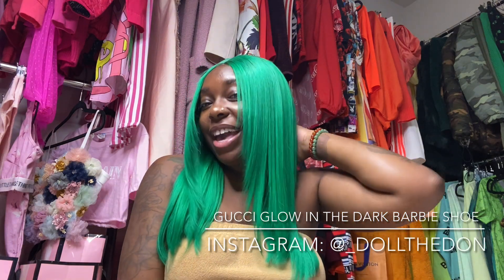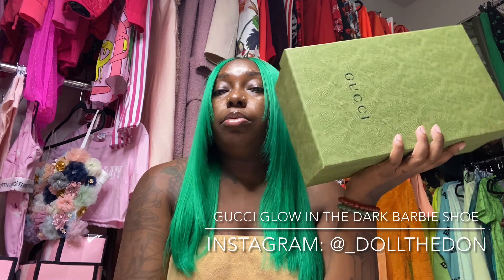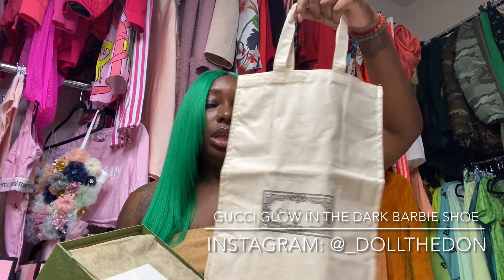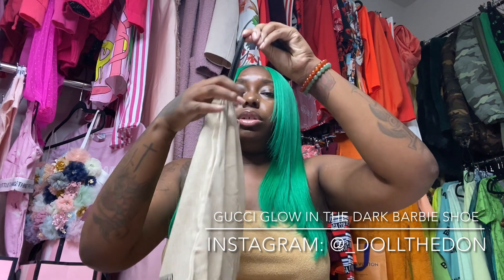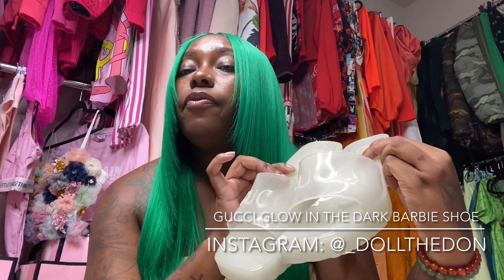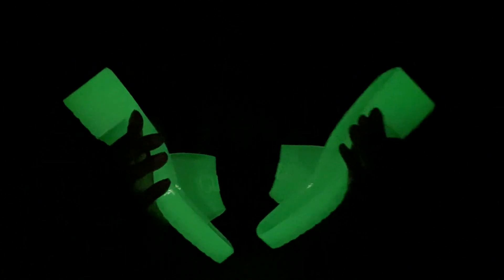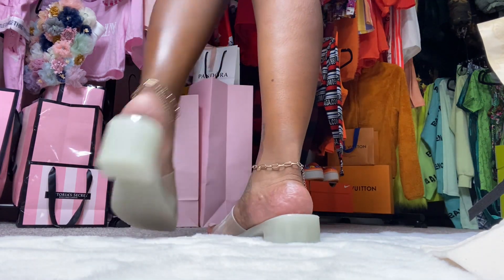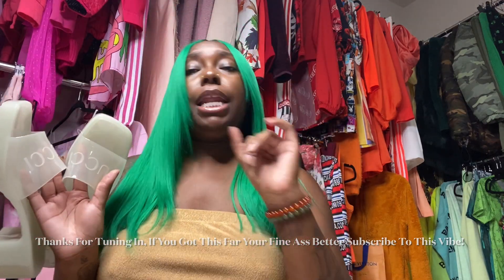REVEALING THE $500 GLOW IN THE DARK GUCCI SANDALS | REVIEW, DEMO & TRY ON | LUXURY UNBOXING!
Heyyyyyyyyy Baby Doll’s! It’s Been A Few Days, Momma’Doll Needed A Break From The Internet. But I’m Back & I Came Back With Some Damn Heat 🔥☄️💥 For Y’all. Nothing But The Best For My Doll Army!

This Is A Very First Look At Gucci’s Newest Release! & Baby This Is NOT Ya Average Shoe! It GLOWS IN THE F**KING DARK! OMG 😩🥰😍 A Freaking Piece. A Whole Vibe!

Y’all Know I Only Come With The Very Best Pieces & I’m Always Giving Y’all The Very First Look At New Drops. Because Y’all Do NOT Want To Miss Out On Everything I Bring Daily-Weekly. 💋

Always & Forever Loving Y’all & The Support Everyone Gives Me! 💕